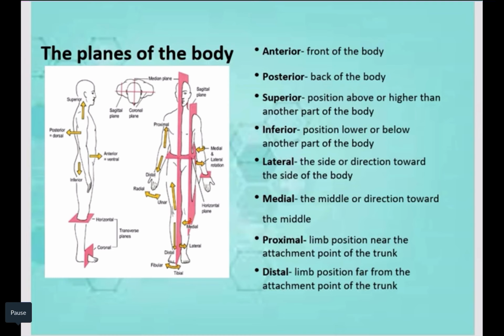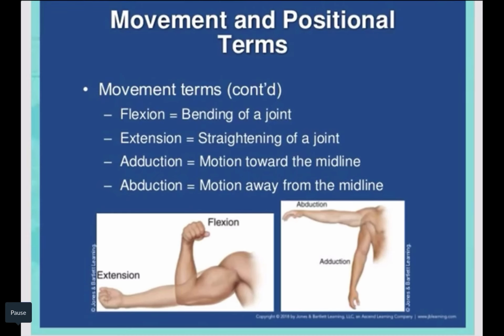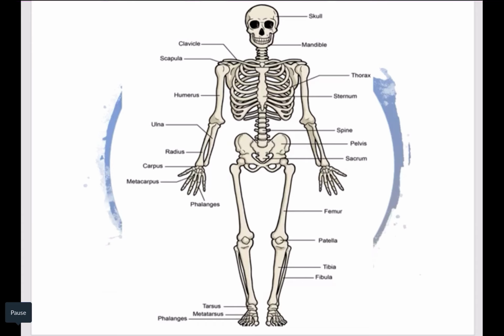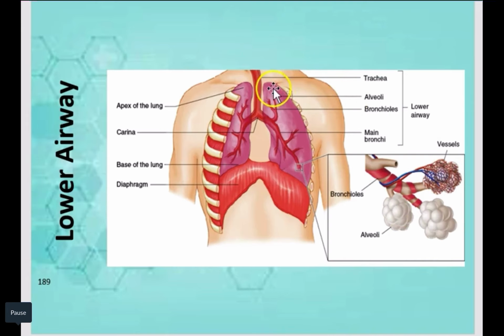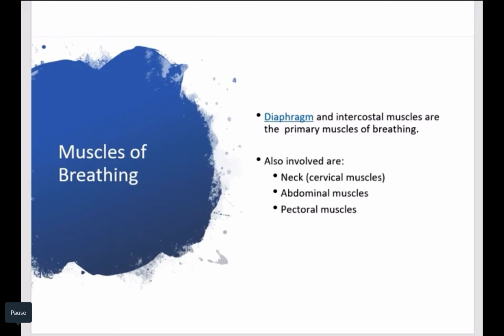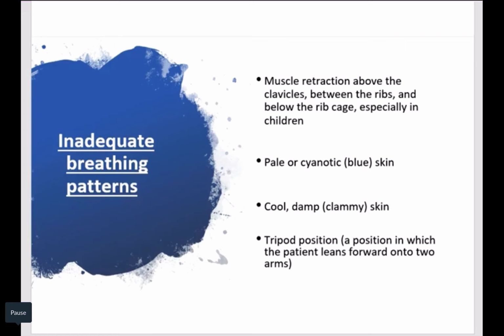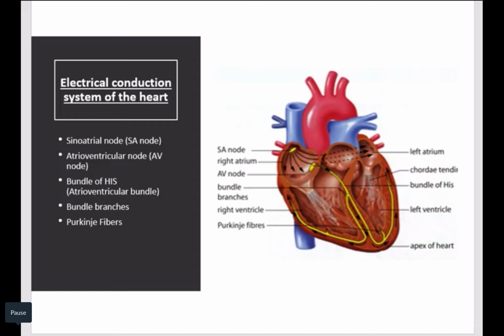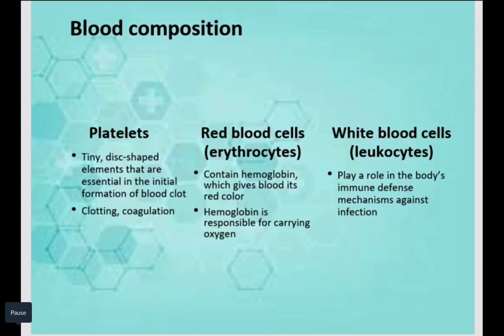Human body pt 1